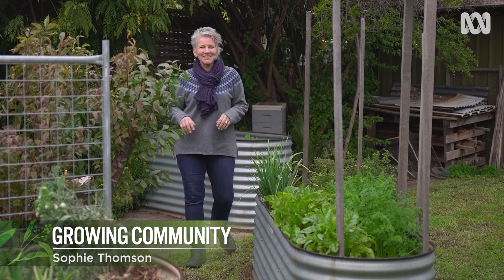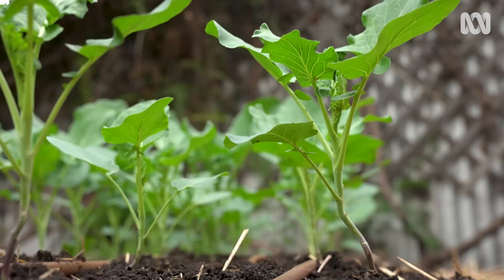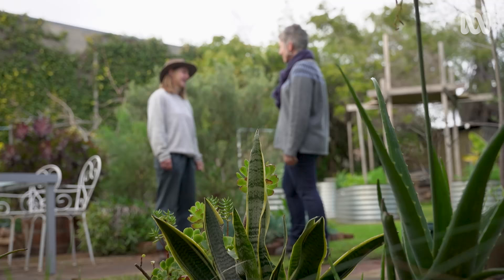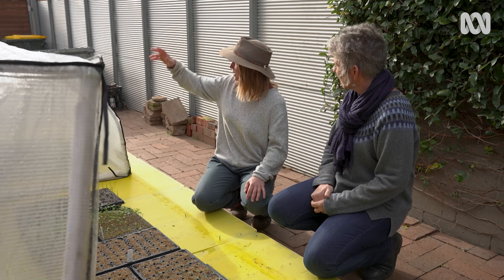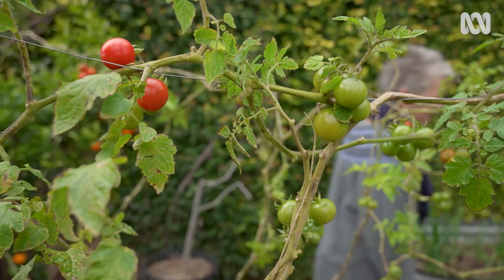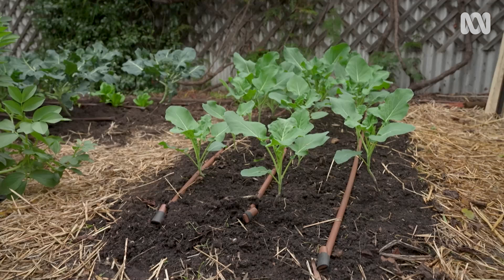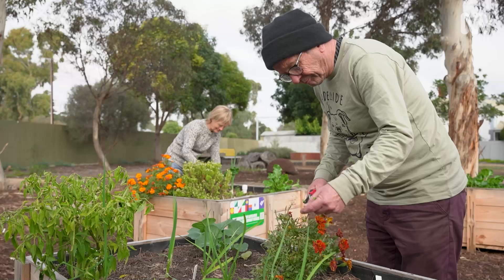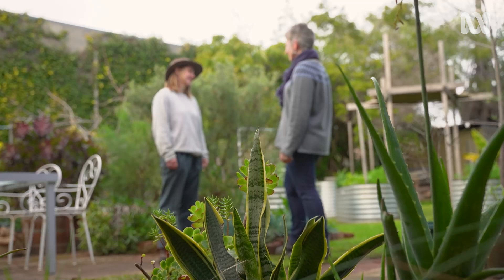Touring a productive edible garden in a rental house | Garden Inspiration | Gardening Australia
For many gardeners, living in a rental home can really put a dampener on garden dreams, but for young horticulturist, Brooklyn Mabbot, her rental backyard has been a gateway to living out her food production and community building ambitions.
Sophie Thomson visits a garden in Bowden, ten minutes away from the busy city streets of Adelaide. Here, Brooklyn’s urban edible garden is part of a network of neighbours who grow produce, share resources and learn from one another. Brooklyn ‘fell in love with the garden’ before moving in with friends five years ago and says the prompt to increase food production in the backyard just made sense.

When Brooklyn moved in there were eight raised veggie beds, “great infrastructure to start with, it just needed a little bit of love.” Initially, the fruit trees were grown in pots and re-potted each year with Brooklyn hoping that “one day when I finally settled down, I could put them in the ground.” Luckily, Brooklyn’s landlord agreed to have the trees planted in the ground and they’ve thrived ever since.

The edible produce includes tomatoes, basil, carrots and beetroots, heirloom lettuce, spinach, broad beans and broccoli. Brooklyn says, “I want to be able to put any excess out onto the street for anyone in the community to grab,” so they’ve set up a share cart at the front of the property.

Brooklyn grows most of her produce from seeds, and she’s worked up her own specifically designed polytunnel device for propagation. The two small polytunnels are installed with water misters that are set to a timer, and the flooring is set with a propagation heat mat. The positioning of the polytunnels is important and they’re in an area that gets quite a bit of sun. “I didn’t really have a use for my driveway anyway, and it does have some thermal mass properties – the sun will hit the concrete and it will warm up throughout the day.”

Inside the polytunnel, Brooklyn is growing three varieties of lettuce, three varieties of kale and some broccoli. With only one small heat mat, Brooklyn needs to rotate the seed cells often “but you can see the difference here; the ones that were on the heat mat germinated straight away, and the cells that are off the heat mat are really slow in comparison.”

In winter, when most backyard gardens are slowing down, Brooklyn makes sure hers is providing year-round. The tomatoes planted in late January have been carefully trellised, pruned and fertilised, and still look and taste amazing.

While harvesting carrots and broccoli, Brooklyn explains that one of her inground garden beds is relatively new and was prepared by her chickens. “I had (the chickens) living here for about four years before I decided to turn this into a market garden, so the soil has a lot of nitrogen already.” The beds were prepared using the hügelkultur method: layering fruit-tree prunings, leaves and compost into a deep trench and mounding soil on top. The result is that it’s growing abundantly and working well.

This garden isn’t the only one blossoming in this little corner of Adelaide. On her street is a close-knit group of gardening friends, which includes Brooklyn’s neighbour. Paul. The friend's swap produce from each other's gardens and share resources. Together, they created the Mudge Way Community Garden. The community grows lots of produce and has a bed designated to native food, including native river mint, muntries and native parsley.

Community spirit is really at the heart of what Brooklyn loves about gardening. As community gardens pop up around the country, more people who are living in rentals or apartments are getting the chance to experience this community connection. “It absolutely does grow community,” says Brooklyn and advises renters to “go for it; grow your own food. We eat like kings here; we go out every day and get the tastiest produce – you can grow in any backyard.”

Featured Plants:
CHERRY TOMATO ‘CAMP JOY’ - Solanum lycopersicum cv.
CARROT ‘STEFANO NANTES’ - Daucus carota cv.
BROAD BEAN ‘AQUADULCE’ - Vicia faba cv.
BROCCOLI ‘HAPPY RICH’ - Brassica cv.
RIVER MINT - Mentha australis
MUNTRIES - Kunzea pomifera